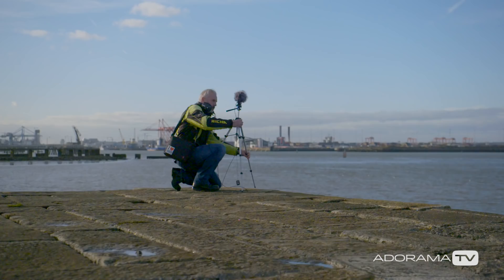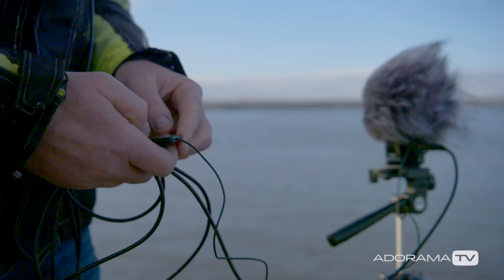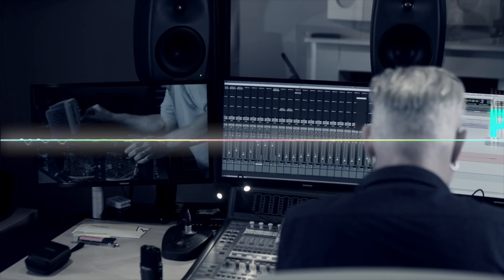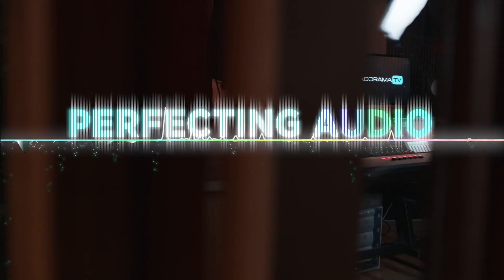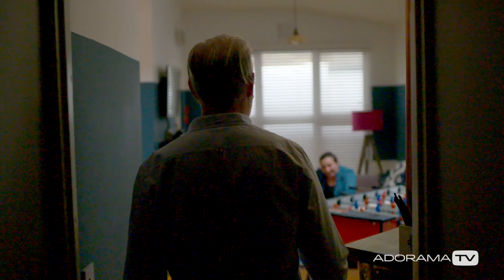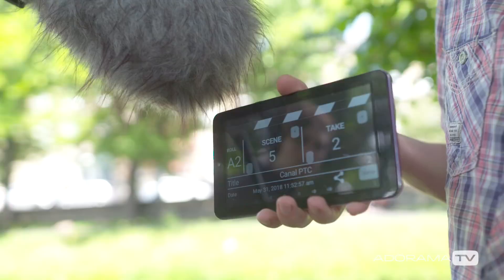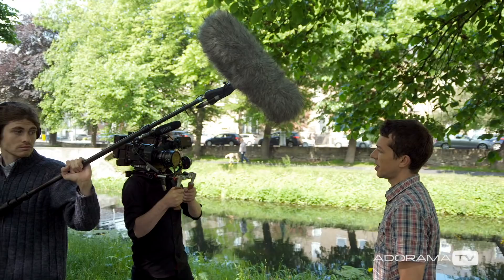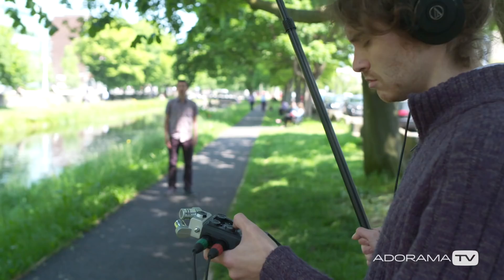Location Recording & Why Part 1: Perfecting Audio with Keith Alexander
This tutorial is about looking at what are you recording and why? ...and about a thing called wildtracks which are imperative to any professional sound edit.

Related Products at Adorama:
Zoom H6 Recorder with Interchangeable Mic System

Rode Microphones iXY Stereo Recording Mic f/iPhone 5,5S,5C,6 W/Rode Windshield

Rode Microphones RC5 Case for the NT5 Or NT55 Microphones with Accessories

Rode Microphones RODELink Digital Wireless System for Filmmaker, Includes TX-BELT Transmitter, RX-CAM Wireless Receiver, Lavalier Microphone, Captive TRS Cable